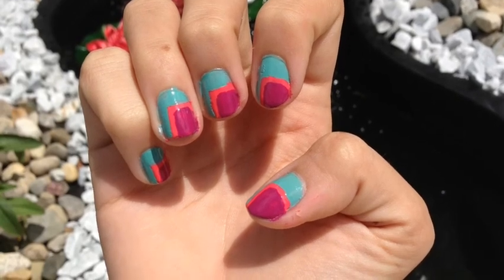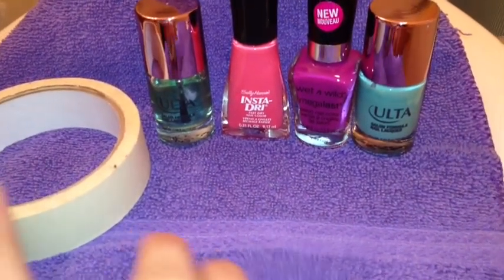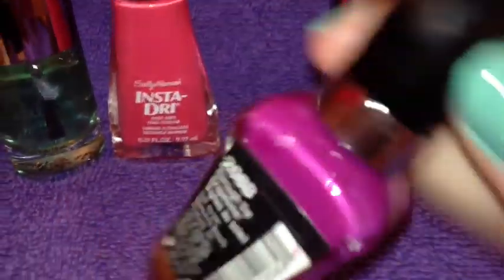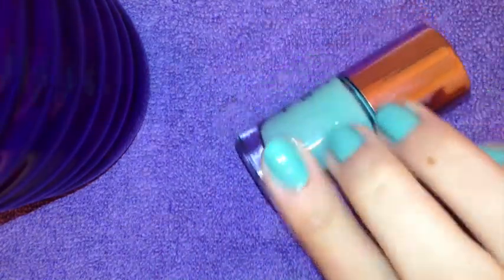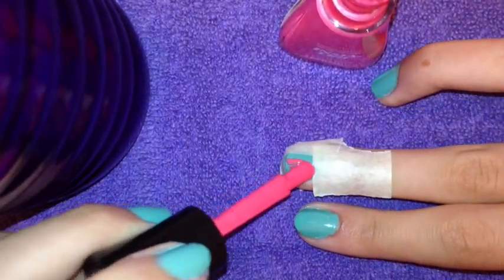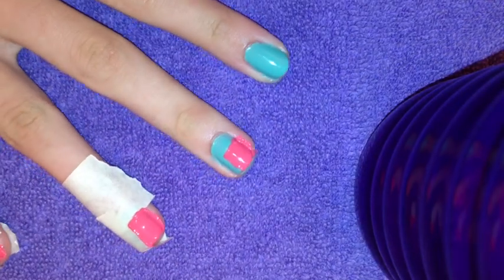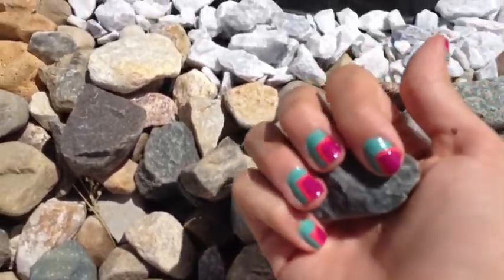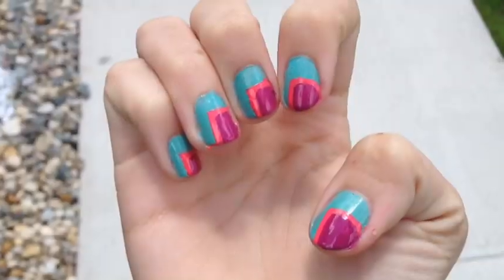Color Blocking Nail Design for Beginners!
•I purchased everything myself•